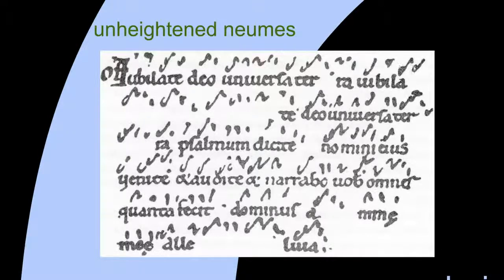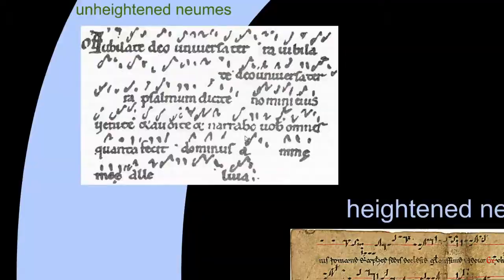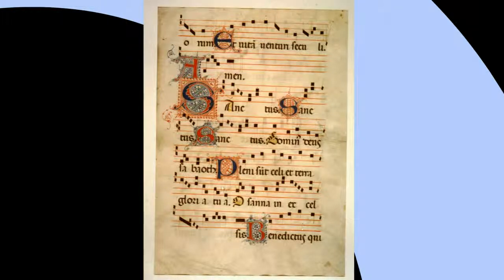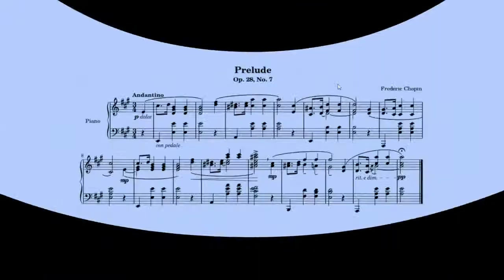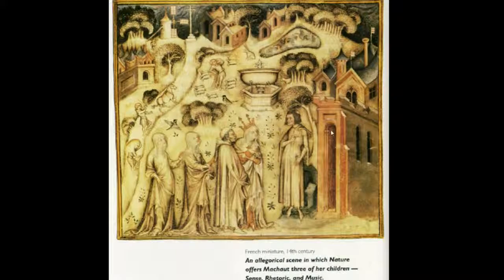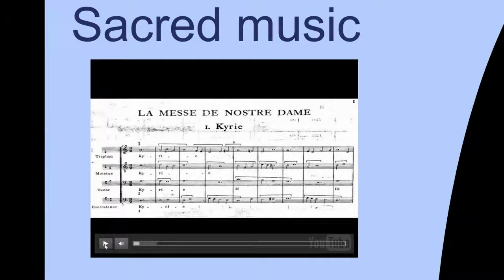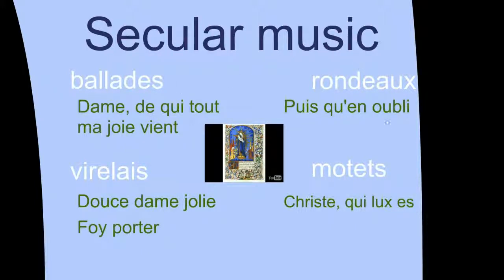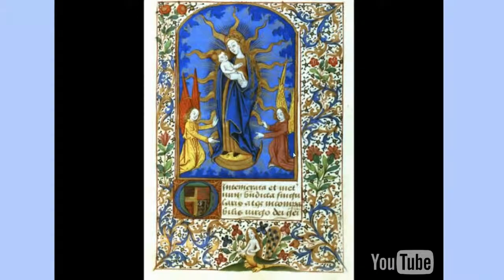Intro to Western Music 3: Medieval Music (Andrés Ballesteros)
Sangeet School, Introduction to Western Music III: Medieval Music

A look at music from 500 to 1400 CE (Dark Ages through the Renaissance)